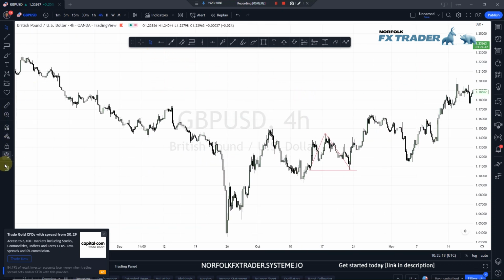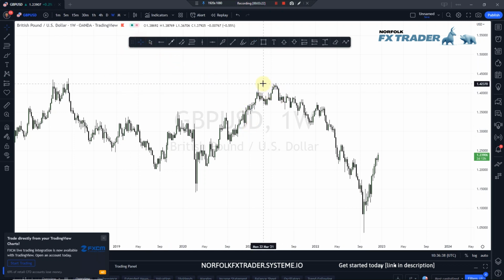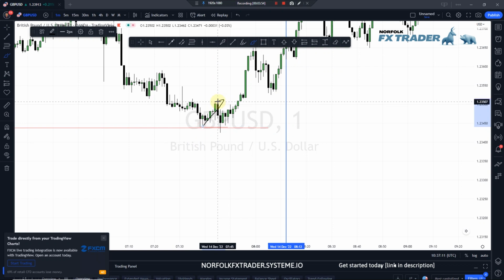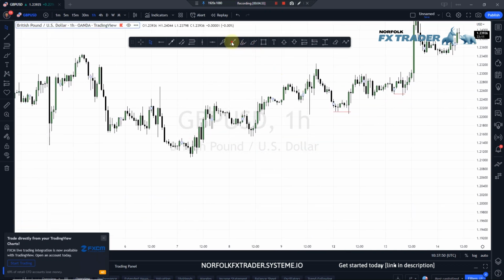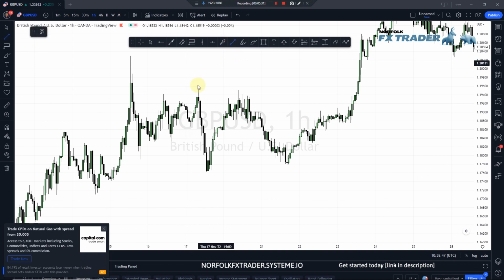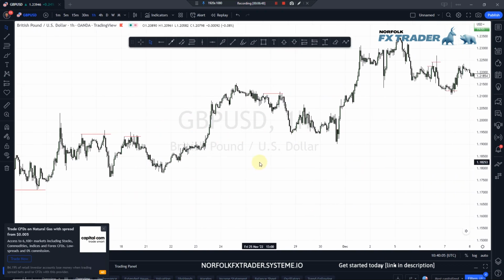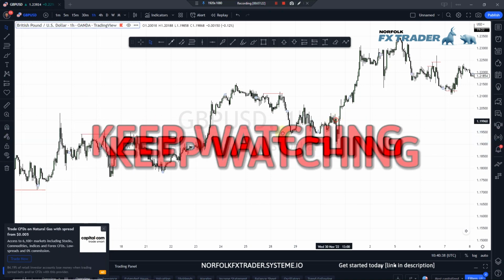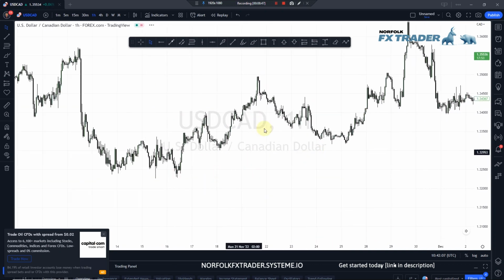Outsmart the Banks: Using Manipulations!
🚀 Master Trading in 90 Days – Start Now!

🚀 Profit From Your Next Trade – Join the Workshop!

In this video, we'll dive into the world of market manipulations and show you how you can use them to your advantage.

Manipulations are tactics used by banks to grab liquidity in the markets, but with the right knowledge, you can outsmart them and profit.

We'll teach you the ins and outs of manipulations, so you can add this powerful tool to your trading arsenal. Whether you're a seasoned trader or just starting out, this video is a must-watch for anyone looking to level up their trading strategy.

So, don't miss this opportunity to learn how to outsmart the banks and take control of your profits.

This video will show you a simple strategy on how to find manipulations on your charts.

It's going to allow you to stop getting caught in the stop run manipulations, and be on the right side of the market as the liquidity is created at highs and lows.

Understanding market manipulations forex strategy, will allow you to start finding trade setups where you once wouldn't.

Manipulations will occur at pervious highs and lows where the banks create the liquidity to run stops and pick up orders.

Very often these manipulations in the markets will occur right above or below an imbalance or supply and demand zone.

⏱️⏱️VIDEO CHAPTERS⏱️⏱️
00:00 - What is the manipulation in forex
01:53 - Identifying the manipulation on the weekly time frame
03:06 - Manipulations on the lower time frames
06:26 - How you can use market manipulations with your strategy
07:52 - Using liquidity manipulations on any pair

Jonathan